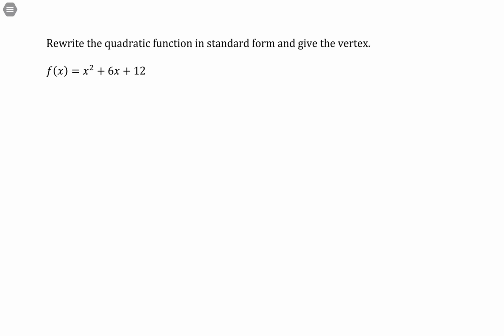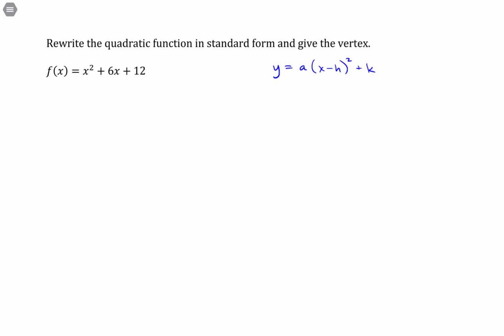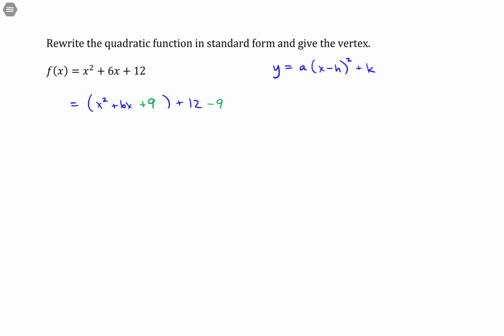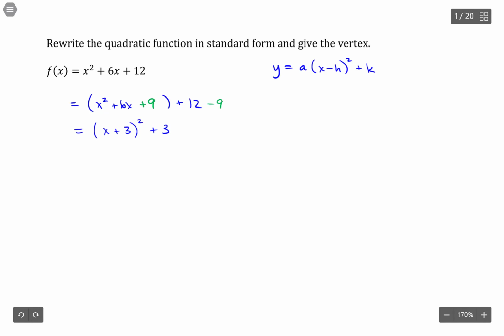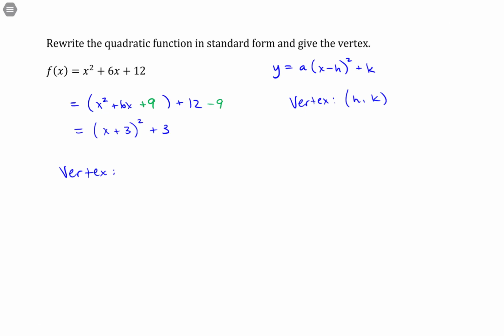Quadratic Functions: Expressing in Vertex Form 2